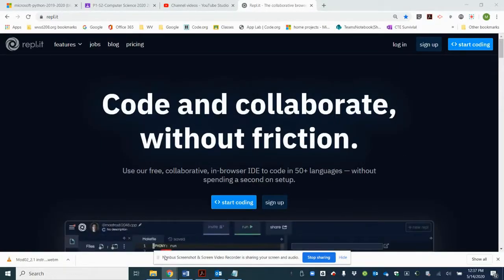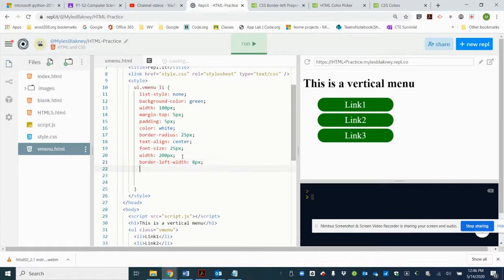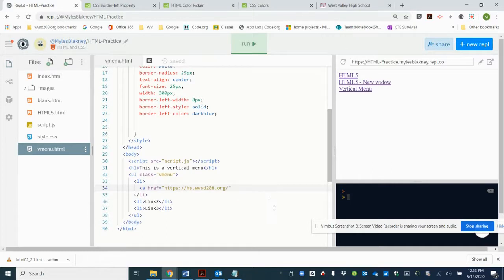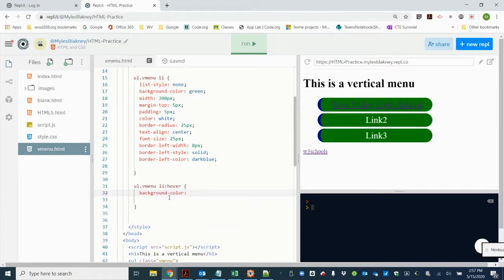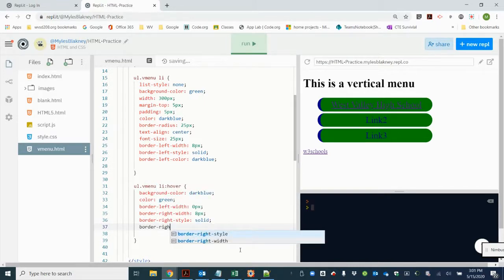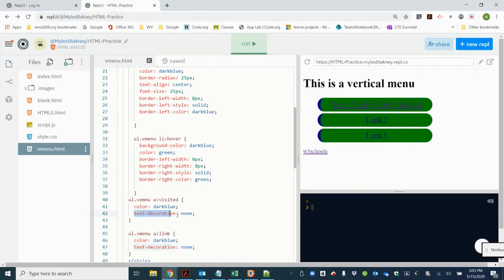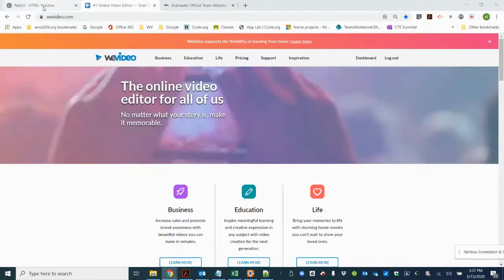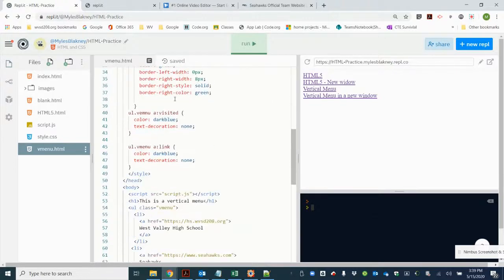HTML Vertical menu